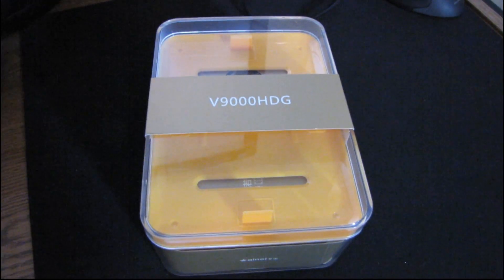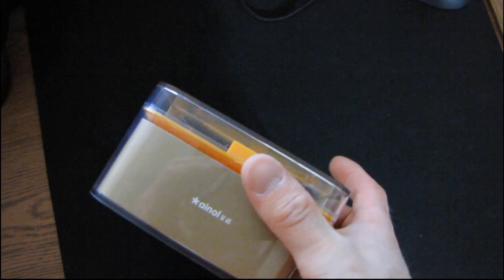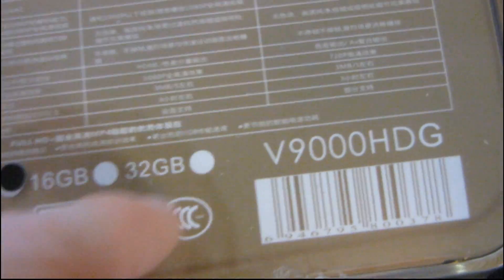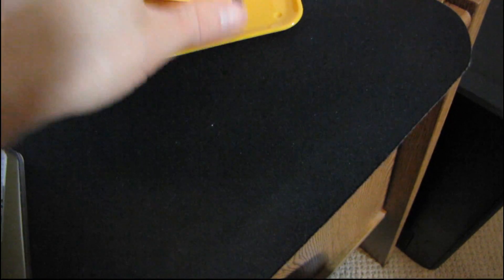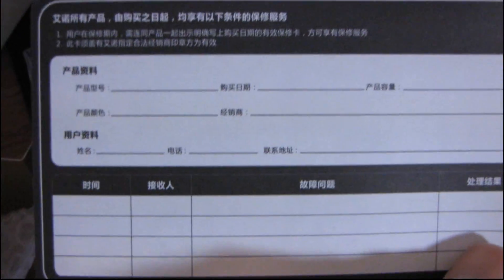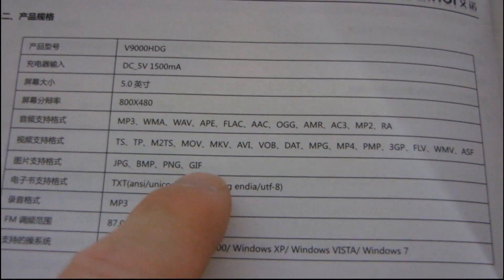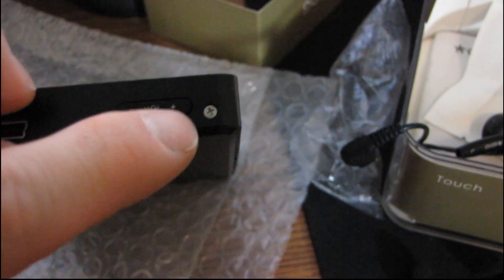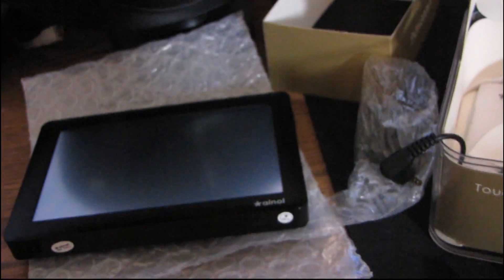Ainol V9000HDG 8GB 5" Touch Screen 1080P HD Media Player Unboxing & First Look Linus Tech Tips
This is kind of a neat new product that is now available at NCIX. I still haven't tried it out, but I'm hoping to do so in a future video.